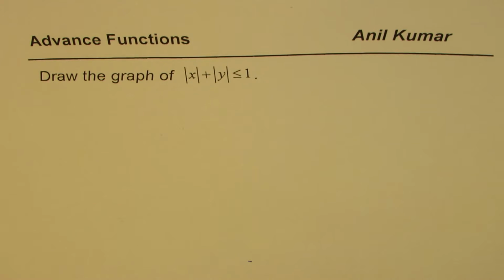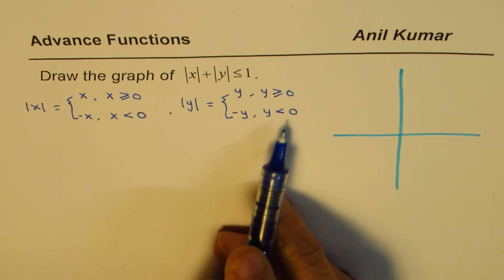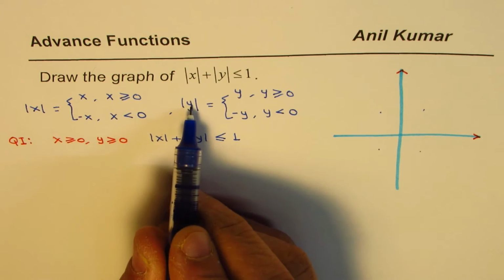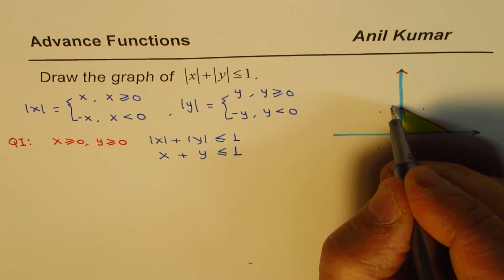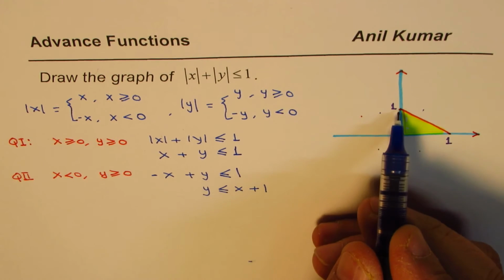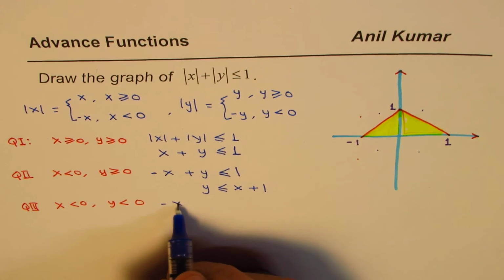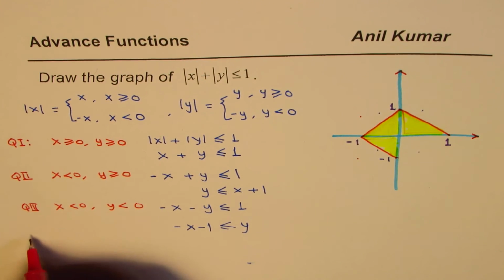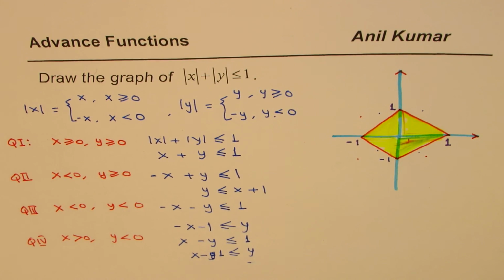Inequality Sum of Absolute x and y less than one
Graph Absolute Value function with three terms Absolute Value (Modulus) Function Complete Concept Check Part 2 for Absolute function Equations and Inequalities.